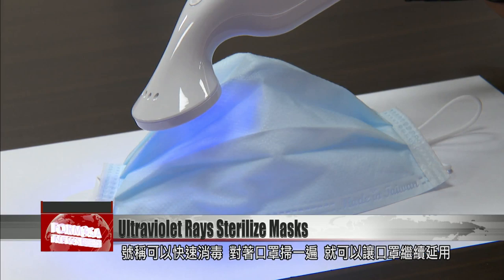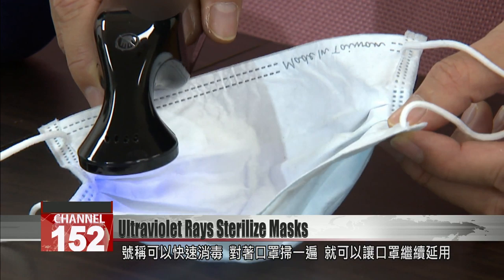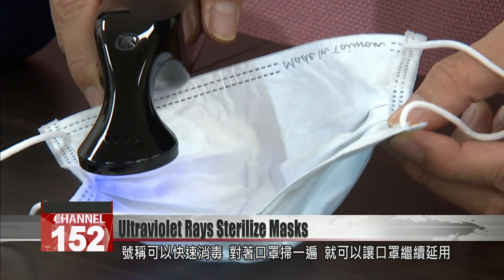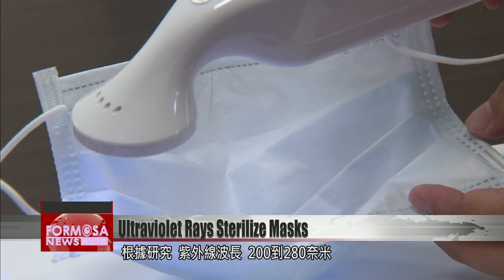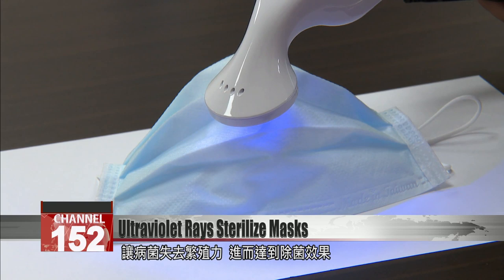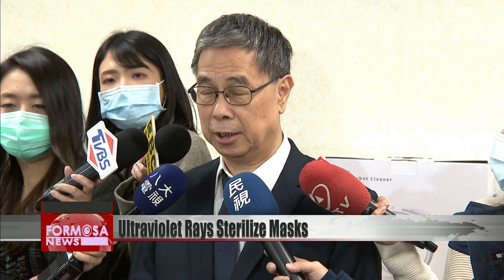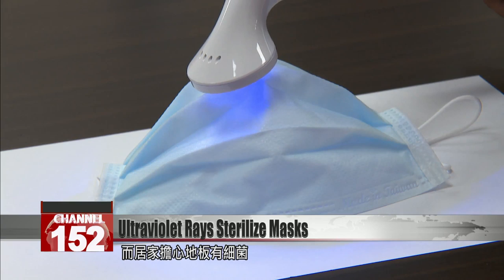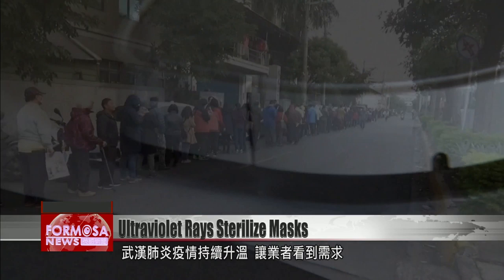Company launches ultraviolet disinfectant that makes a single-use mask reusable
A tech company has invented a portable ultraviolet disinfectant. It can be used to sterilize medical masks, making the otherwise short-lived objects reusable. They say this will help those who are dissatisfied with the weekly ration of just two masks per person.People seem willing to queue for hours to get their weekly quota of two masks. But now an antimicrobial product has been invented that promises to make a single mask reusable.Press the button to turn on the ultraviolet LED. Its inventor claims it’s a quick sterilization. A quick sweep of a half-used mask, and it’s as good as new.WorkerIt will kill 99% of microbes on a surface, when you hold it within one centimeter for just one second.Ultraviolet rays between 200 and 280 nanometers have been shown to destroy the DNA and RNA of bacteria and viruses, rendering them unable to reproduce, effectively sterilizing the object.WorkerAfter one pass with this sterilizing product, we produce an area that is really clean.Lin Ko-yenFormosa Plastics management teamThe emphasis is on sterilizing the surface of the inner layer of the mask. It can kill the microbes that are associated with the oral cavity. And in theory it can also kill microbes that have been breathed in from the environment and landed on the mask.For those who are worried about viruses on the floor, this sweeping robot uses ultraviolet light to kill germs.There’s no end in sight to the coronavirus outbreak, but with many entrepreneurs on the case, new technologies are springing up to meet the challenge.